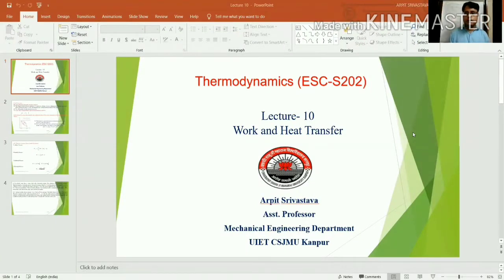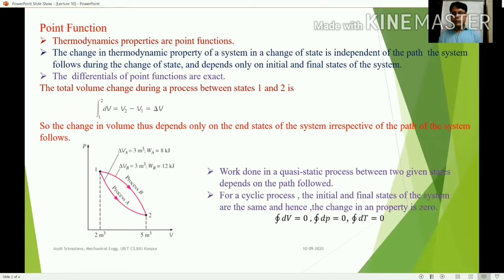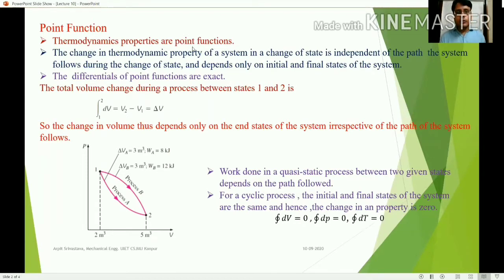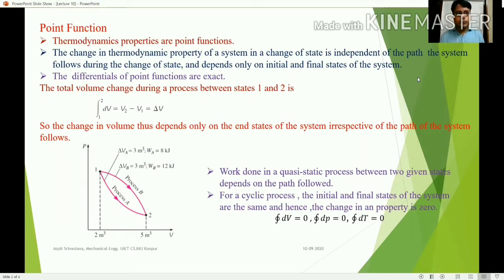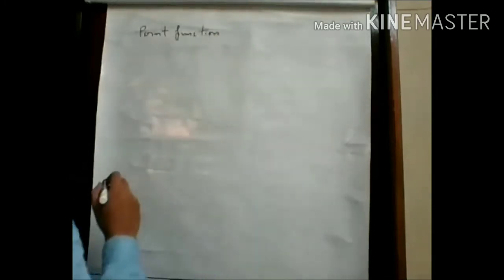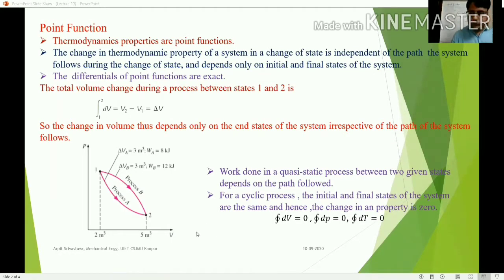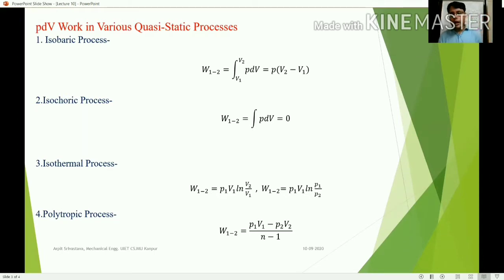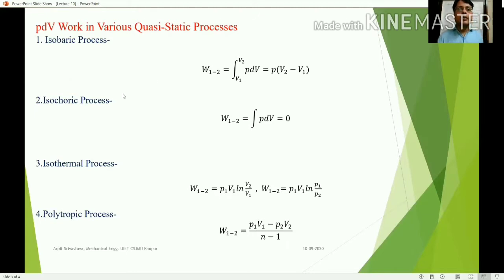Lecture 10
Point function, pdV Work in Various Quasi-Static Processes